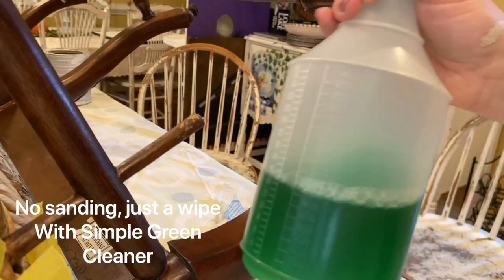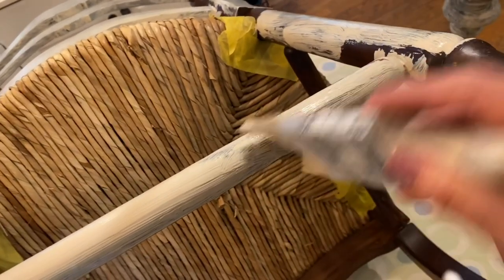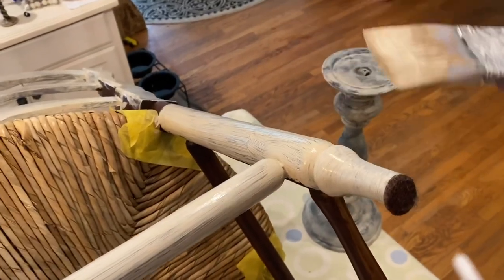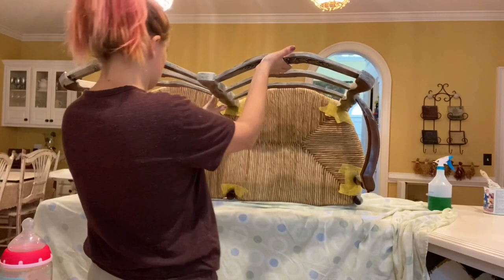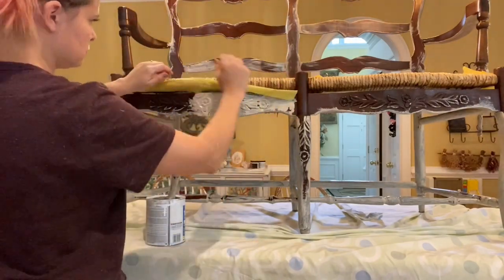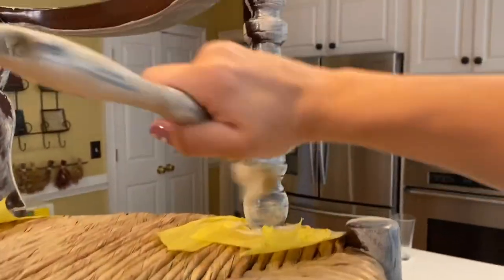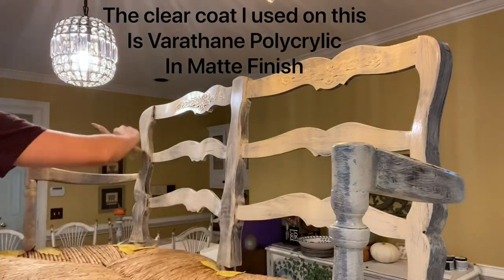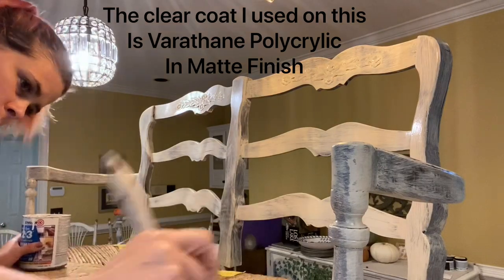French Country Chair Makeover | farmhouse Entryway Bench DIY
Let's talk about how to paint a bench or chair! Benches are better, but the time and techniques are the same.
In this video I take you {slowly} through the priming process I use before painting anything just using a brush and taking my time. DON'T SKIP PRIMING, trust me 😅

Share your projects and finds with us on Instagram! @definition.home

Products used:
Simple green cleaner and paper towel
Zinnser Bullseye 123 Primer (tinted)
Behr Paint and Primer matched to Sherwin Williams Mindful Grey
Varathane Polycrylic in Matte Finish